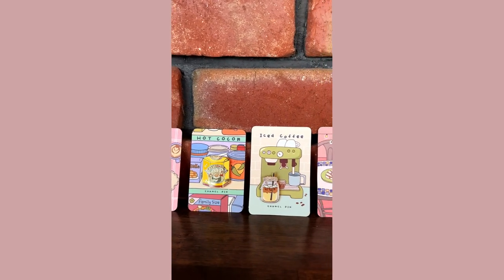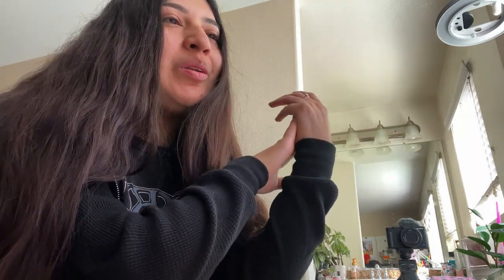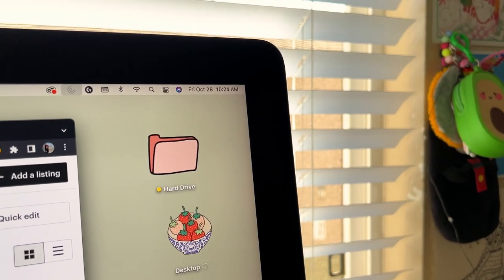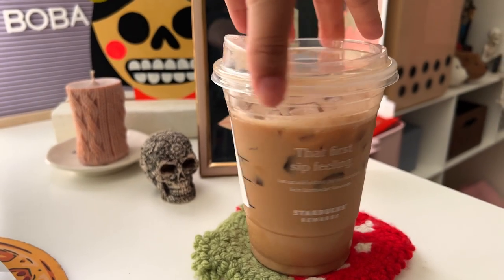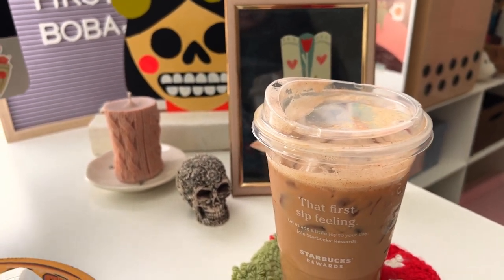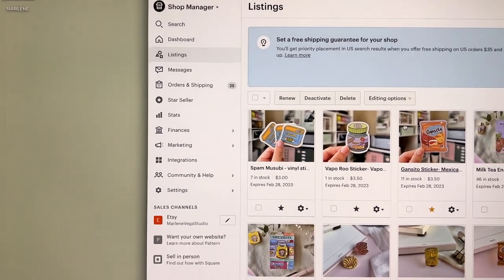Packing 100+ orders for my small business! (part time artist vlog)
✧ Socials

✧ Editing Tools
- Sony ZV-1 Camera
- iPhone 13
- Adobe Premiere Pro
- iPad 6th gen (2018) and procreate